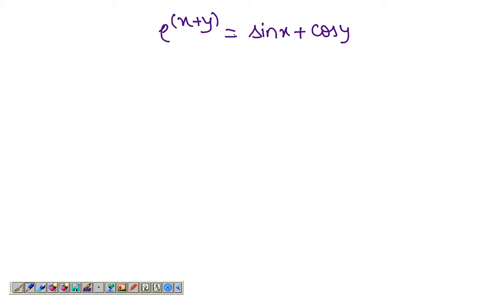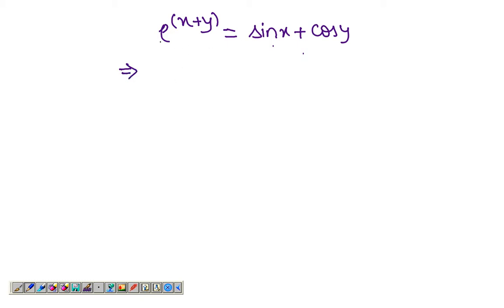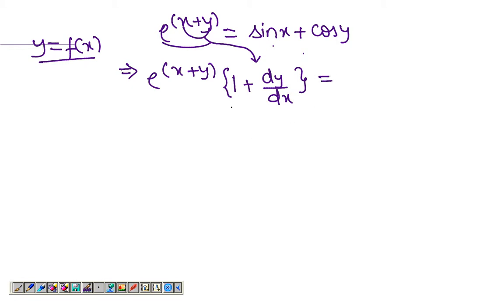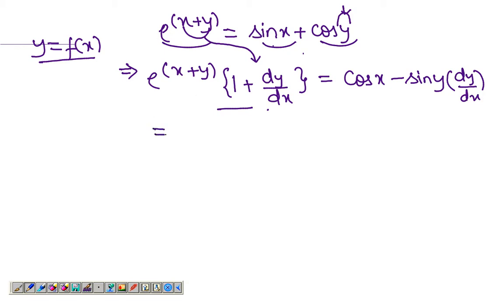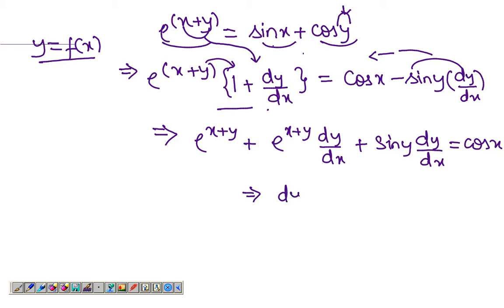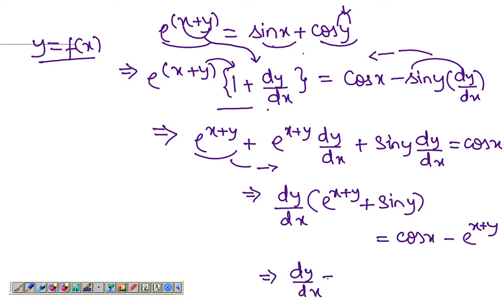Implicit Differentiation : Example 4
More examples of implicit differentiation